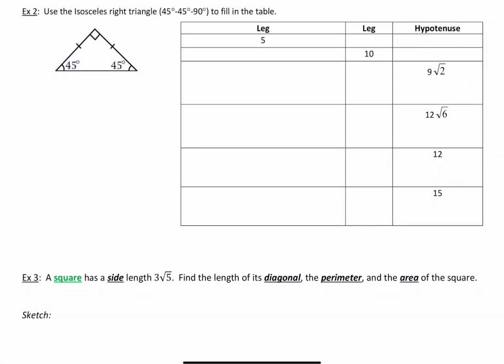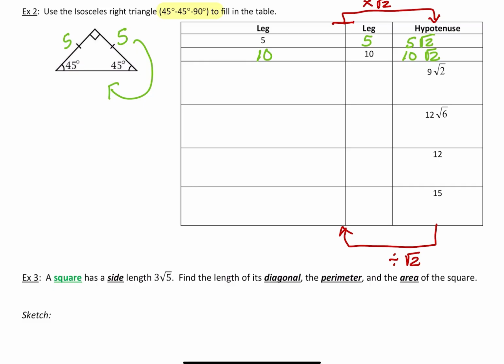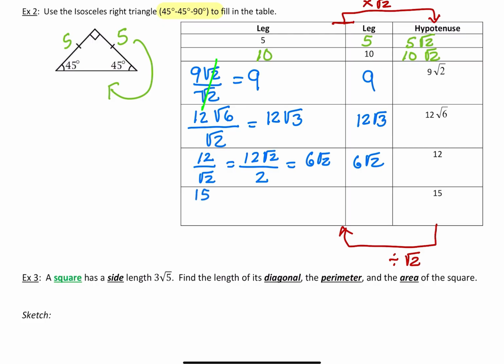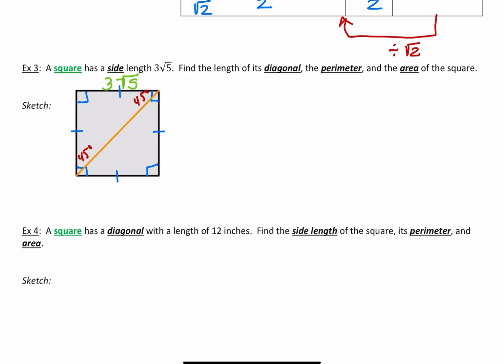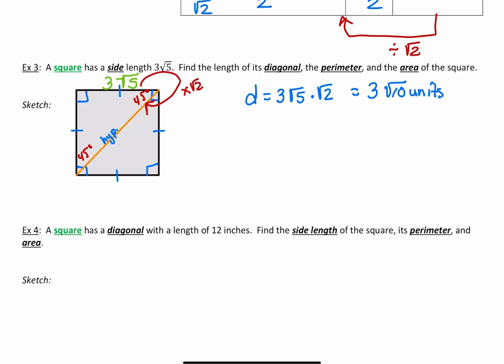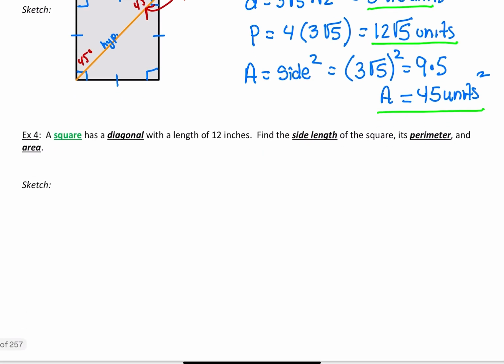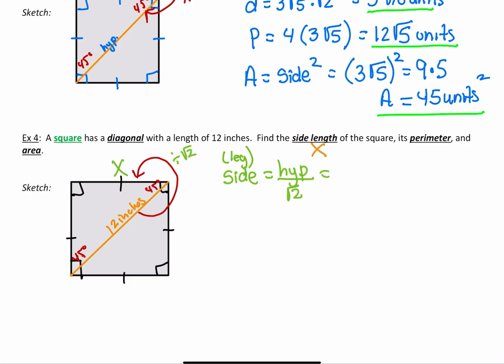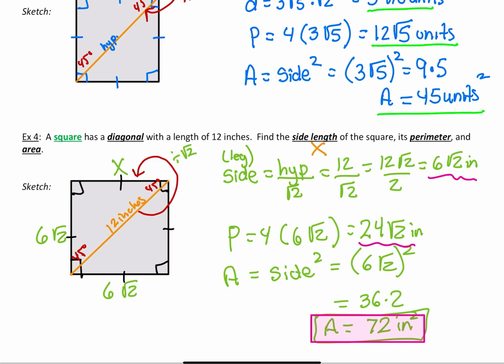45,45,90 part 3